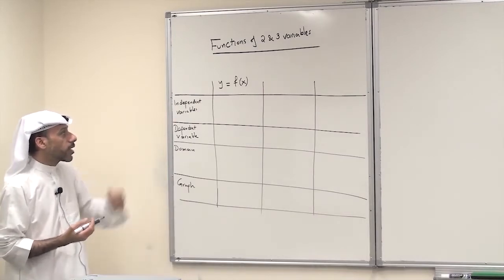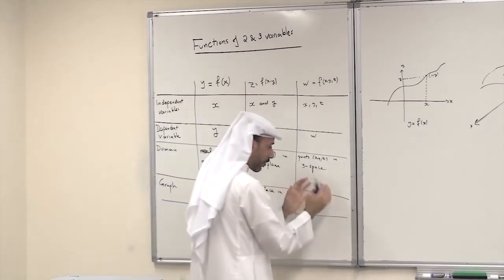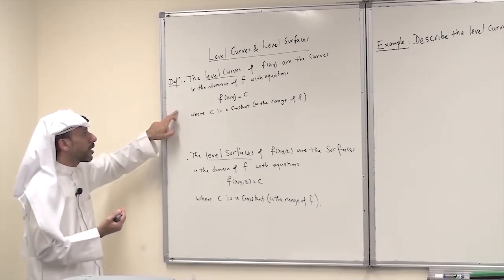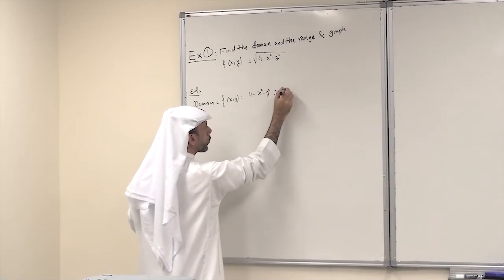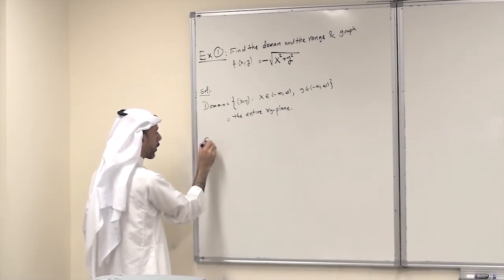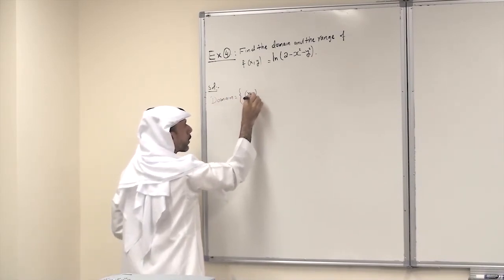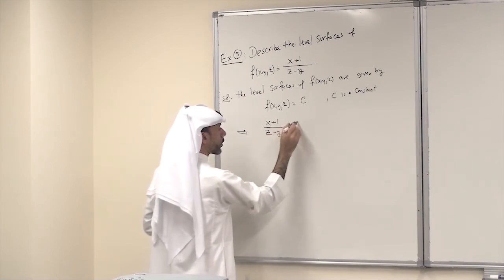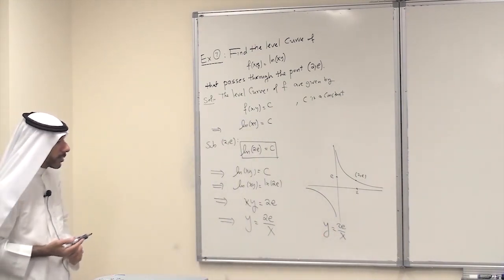(updated)Section 14.1 | Math 201 - KFUPM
Section 14.1:
Functions of Several Variables  | Math 201 (Calculus III) - KFUPM - Online Course

Part-1 00:00:04
(Functions of 2 and 3 Variables)

Part-2 00:13:51
(Level Curves and Level Surfaces)

 Example 1(Functions of 2 and 3 Variables) 00:21:39
 Example 2(Functions of 2 and 3 Variables) 00:28:00
 Example 3(Functions of 2 and 3 Variables) 00:33:05
 Example 4(Functions of 2 and 3 Variables) 00:36:52
 Example 5(Level Surfaces)   00:43:37
 Example 6(Level Surfaces)   00:45:52
 Example 7(Level Curves)    00:48:19

بالتوفيق..